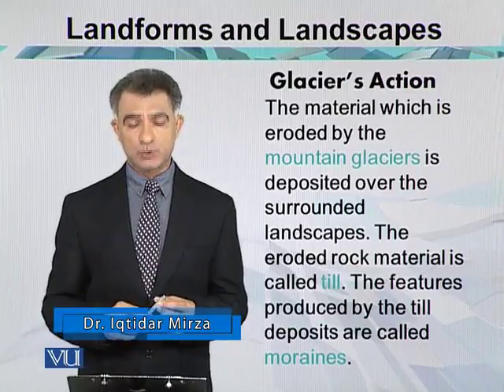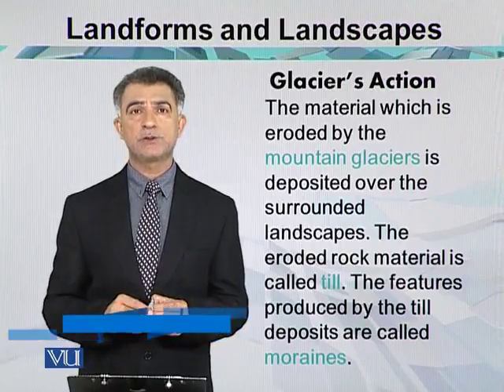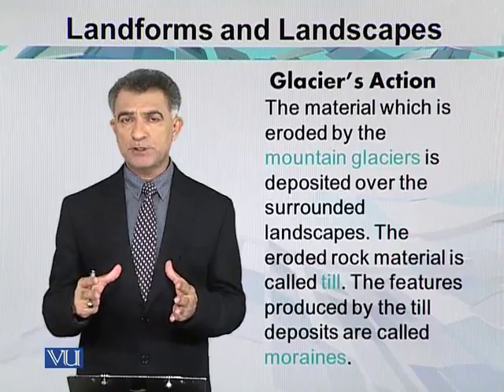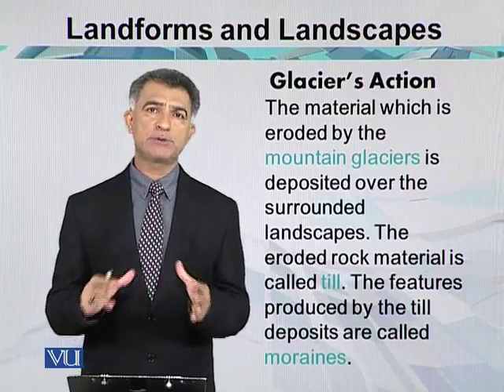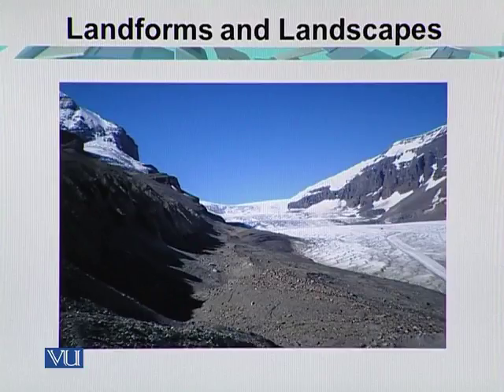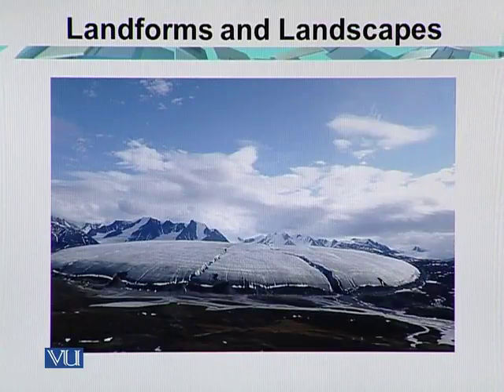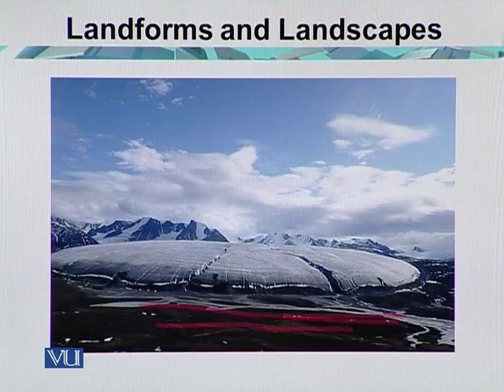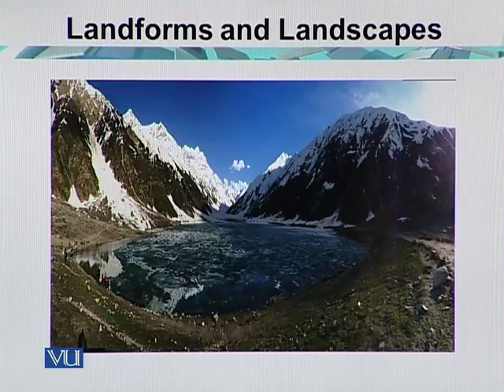EDU515_Topic072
Topic: 72